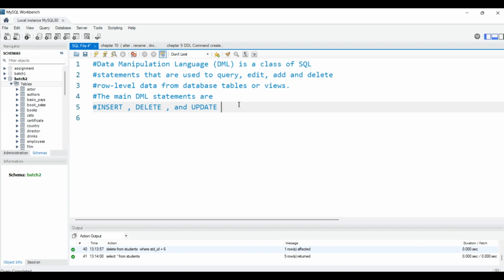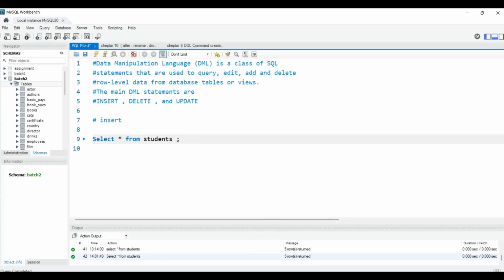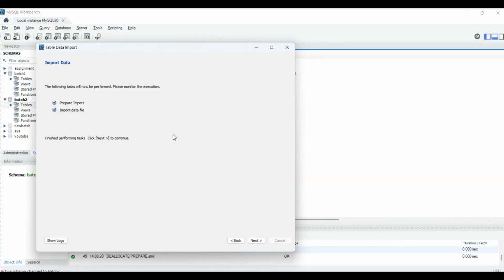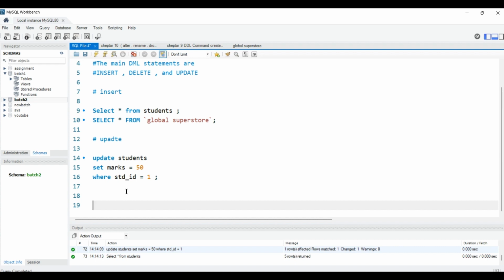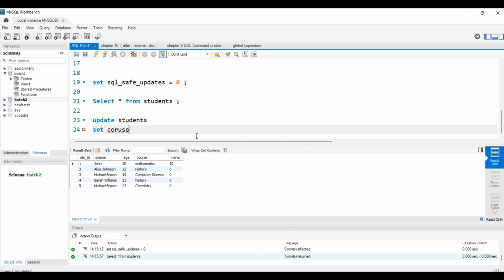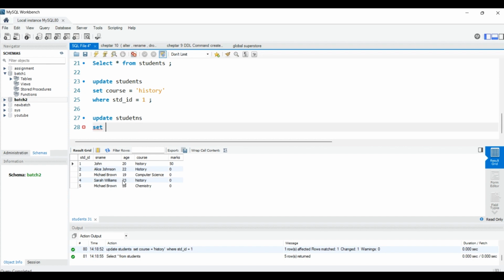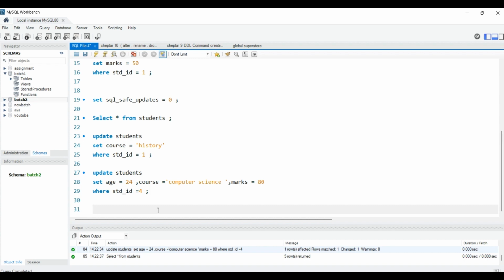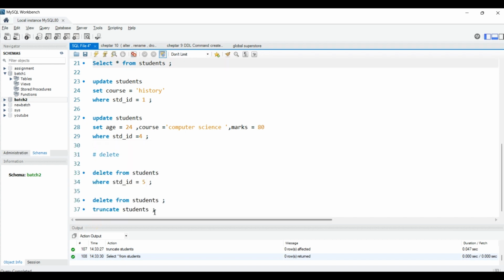Chapter-11 : DML Command in Sql step by step tutorial with example | Mysql Database 2023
DML Command in Sql
DML, or Data Manipulation Language, is a subset of SQL that is used to manipulate data in a database. This includes operations such as inserting, updating, deleting, and selecting data.

The four main DML commands in SQL are:

INSERT: The INSERT command is used to add new data to a table.
UPDATE: The UPDATE command is used to modify existing data in a table.
DELETE: The DELETE command is used to remove data from a table.
SELECT: The SELECT command is used to retrieve data from a table.
DML commands are essential for managing and updating data in a database. They are used by database administrators, data analysts, and developers to perform a wide variety of tasks, such as:

Adding new records to a database
Updating existing records in a database
Deleting records from a database
Generating reports from data in a database
To use a DML command, you need to specify the following:

The name of the table that you want to manipulate
The columns that you want to affect
The values that you want to insert, update, or delete